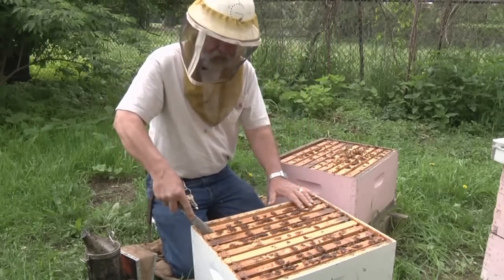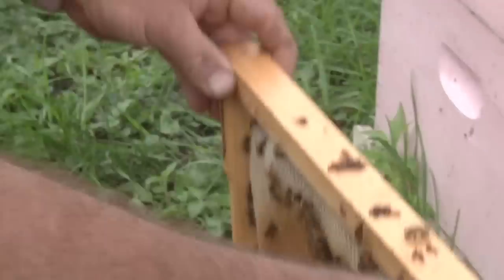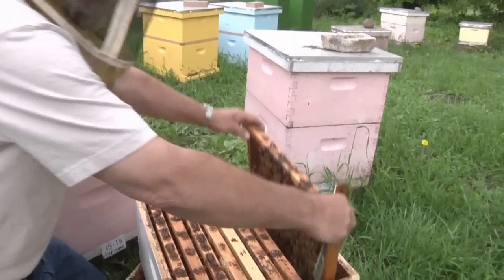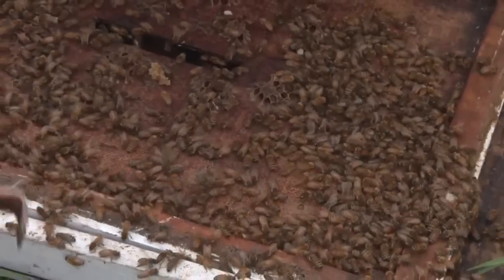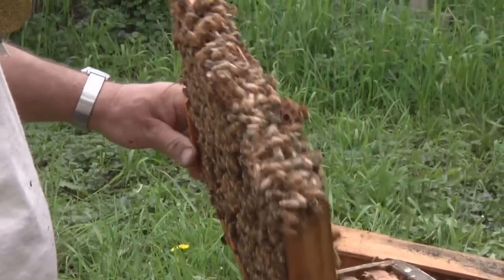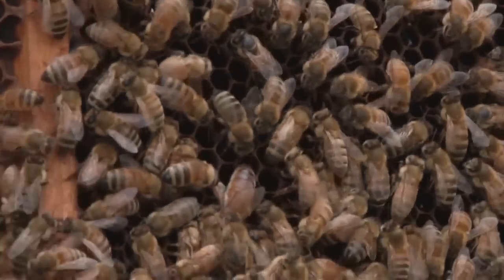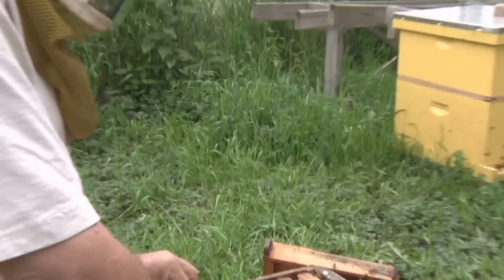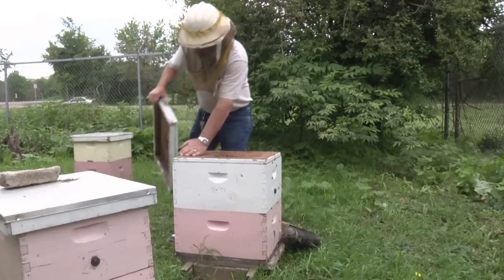Finding the queen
On occasion (or just because you want to show her to a friend) a beekeeper needs to find the queen in a colony.  When a colony has 40,000 bees, one particular bee, the queen, can seem like looking for a needle in a haystack. Here, Gary Reuter shows some hints on how to do a systematic search for your queen bee.